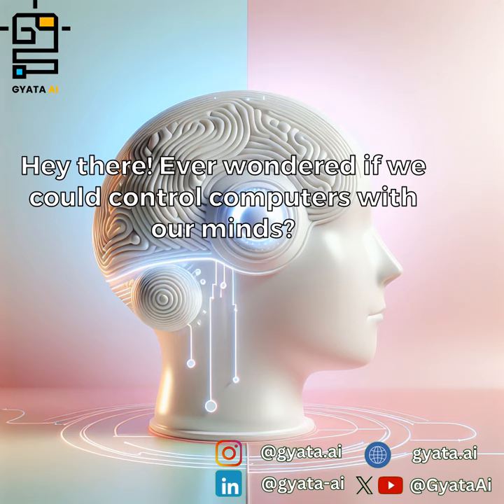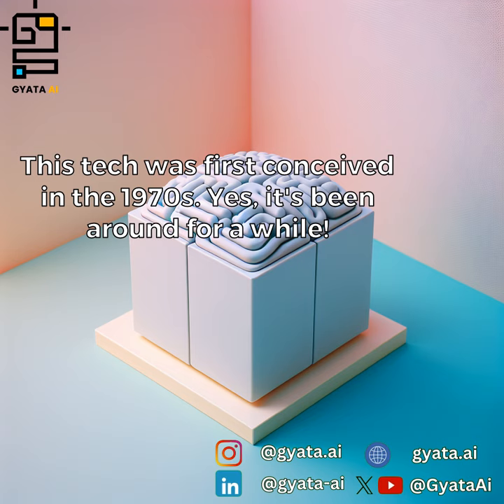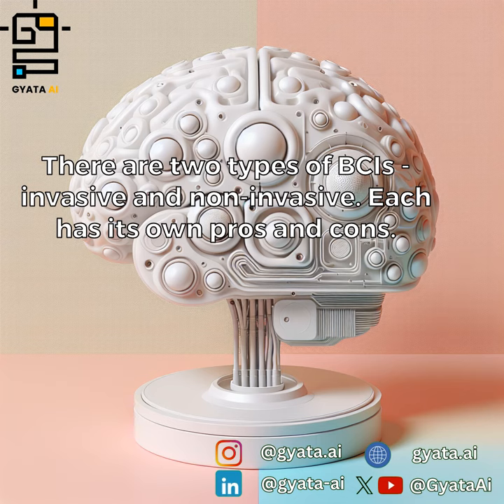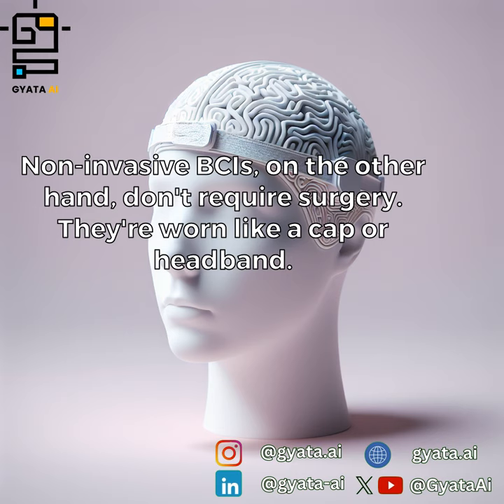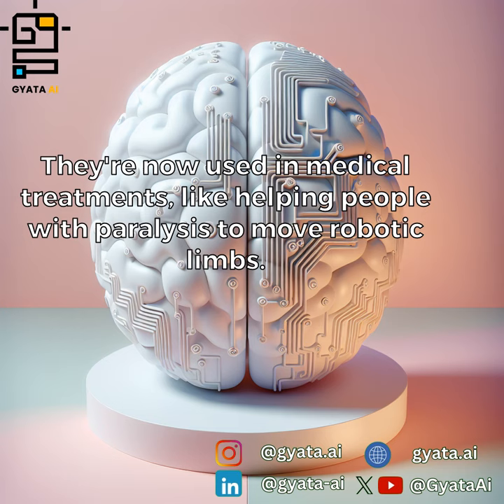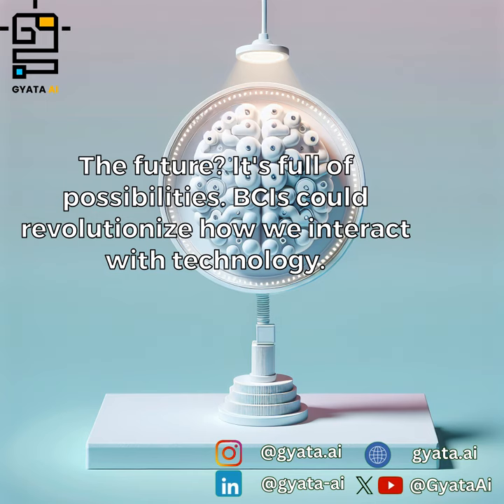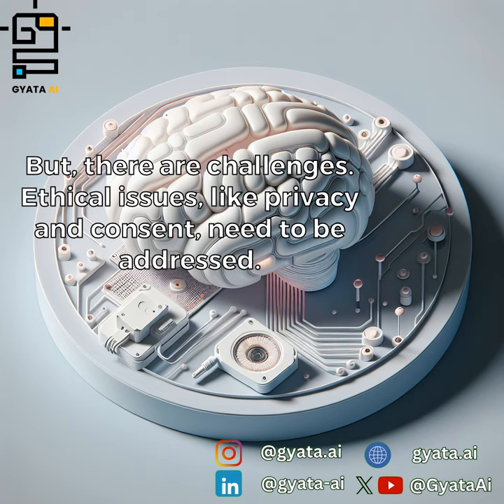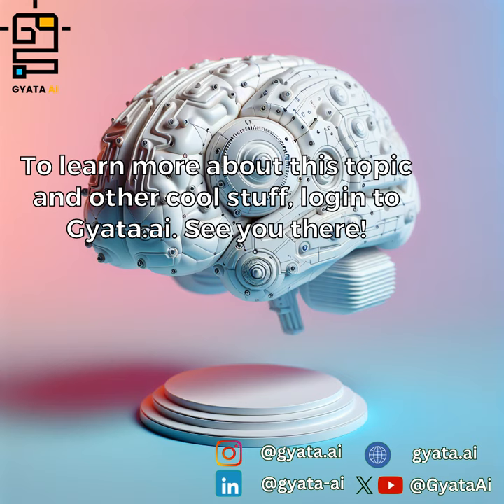Unlocking Minds: Journey into the Future with Brain-Computer Interfaces! 🧠 || BCIs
🚀 Embark on a mind-expanding adventure with us as we delve into the extraordinary world of Brain-Computer Interfaces (BCIs)! From thought-controlled actions to groundbreaking healthcare applications, witness the fusion of technology and neuroscience reshaping our future. 🌐✨